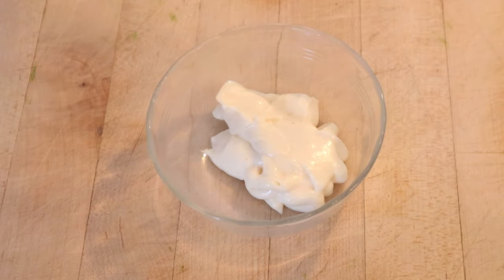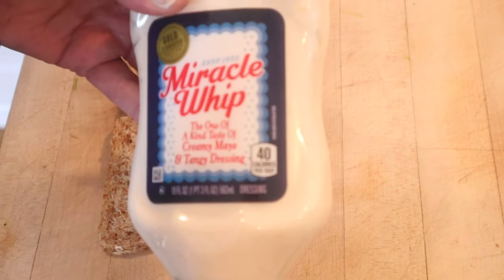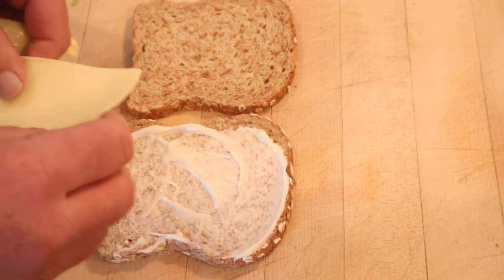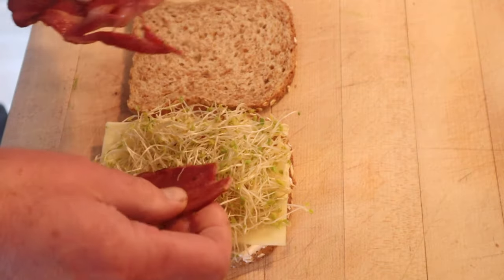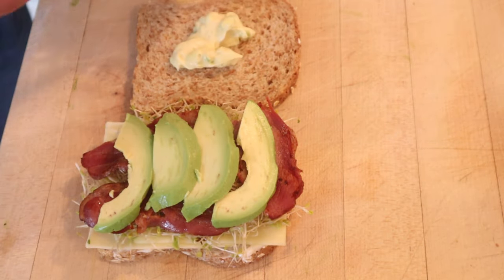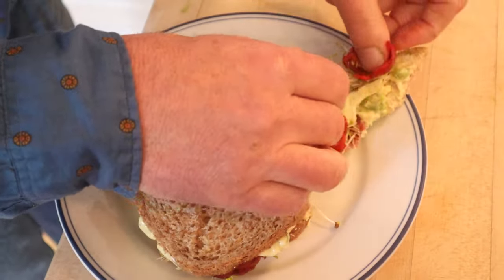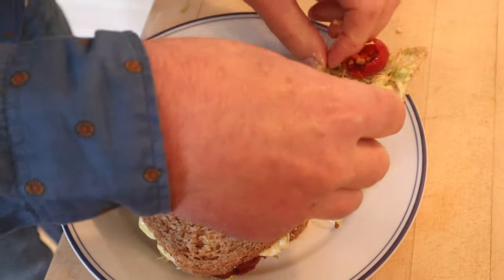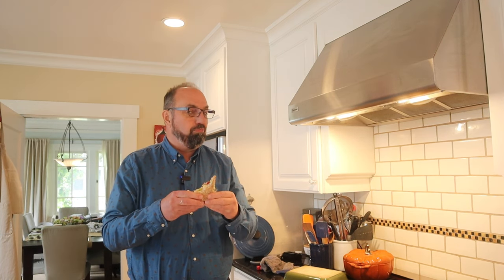Santa Monica Sandwich (1982) on Sandwiches of History⁣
Naturally, when I tap into a recipe book put out by a food brand that still exists today, they are going to force their products into the mix. The good news is that once can opt to not use say, a canned sliced black olive from said brand because canned sliced black olives, for the most part, taste similar to each other. Miracle Whip has entered the chat. Yes the Santa Monica Sandwich from The Greatest Food Show In The Land published in 1982 calls for the sandwich spread so we gotta use it. For better or worse.